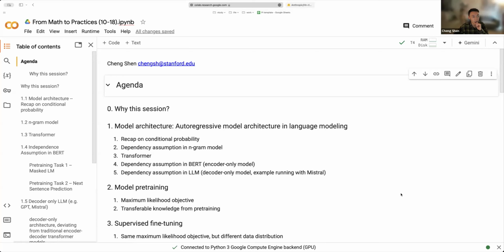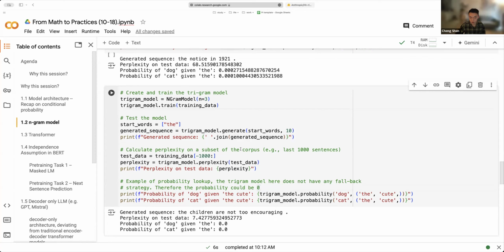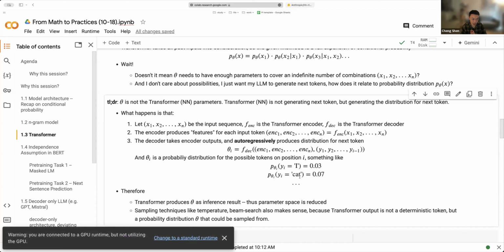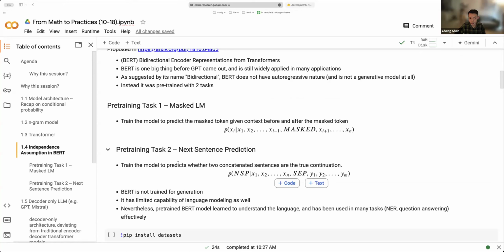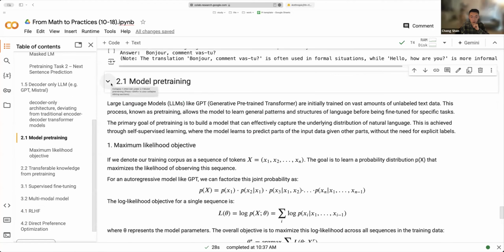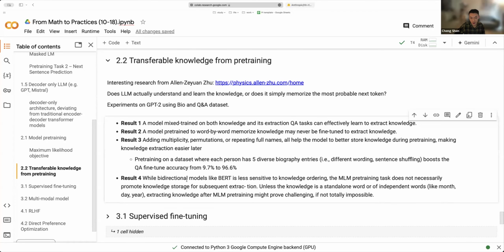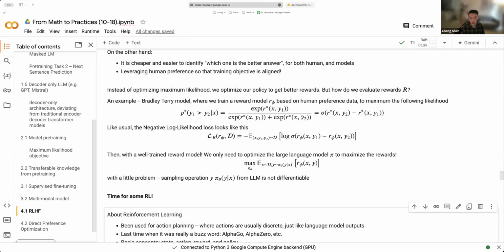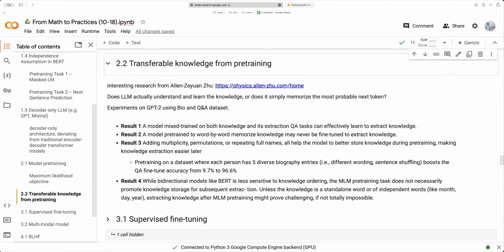XCS 236 Session: From Math Concepts to Large Language Models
A knowledge sharing session at Stanford XCS 236 (Deep Generative Models) where I discussed how math concepts (maximum likelihood, dependency assumptions) from Stanford Course XCS 236 are related to the Transformer and Large Language Models.